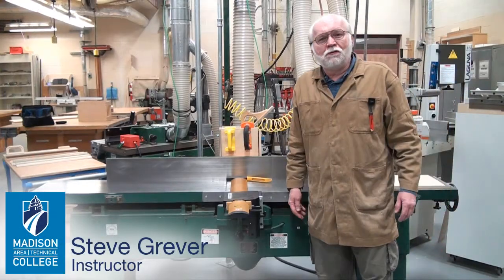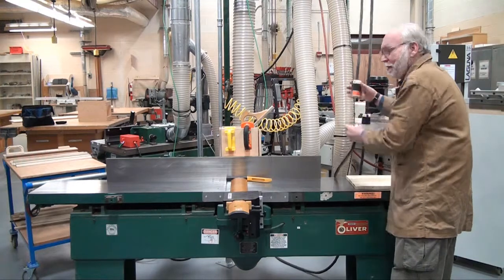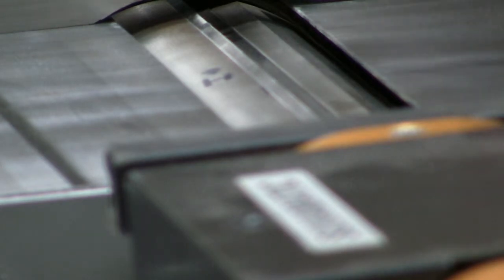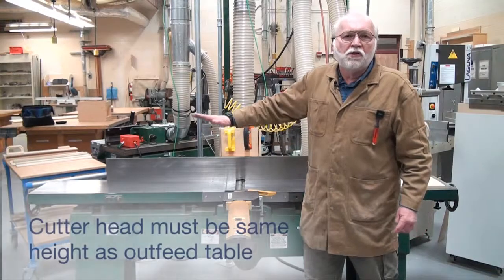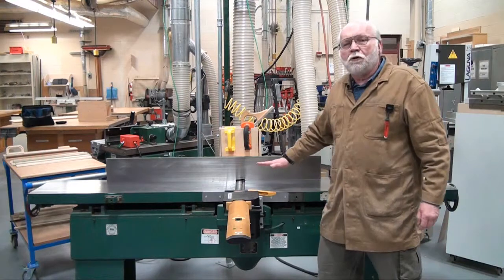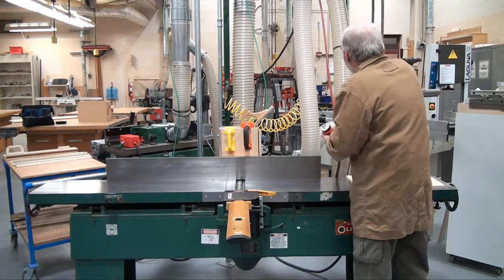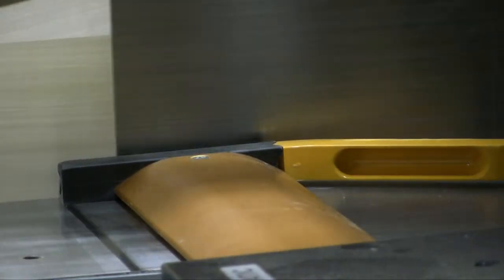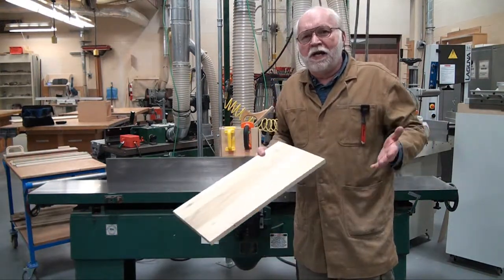Woodworking: the Jointer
Our woodworking instructor explains the functionality of the jointer.  Want to learn more?